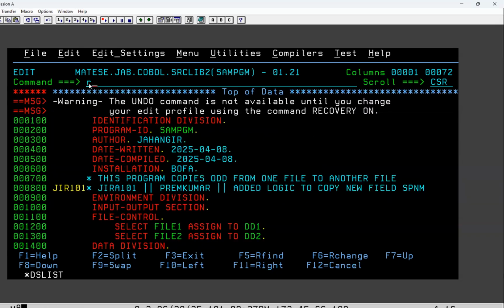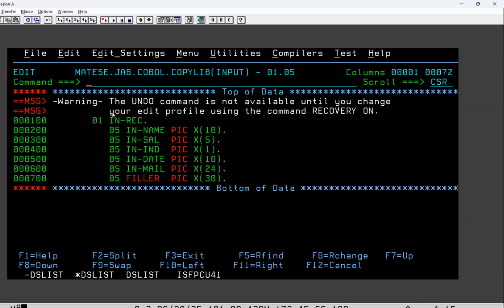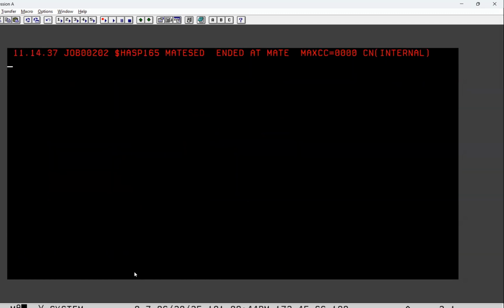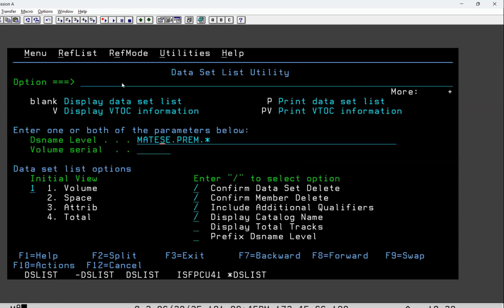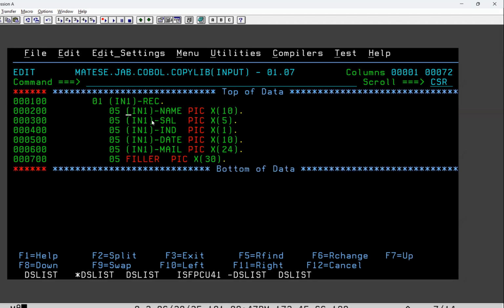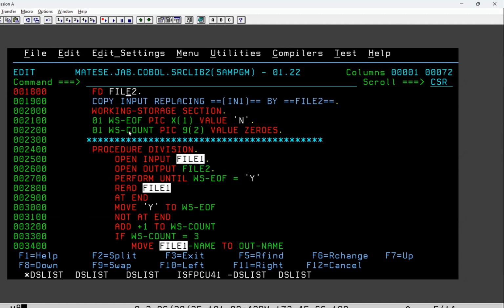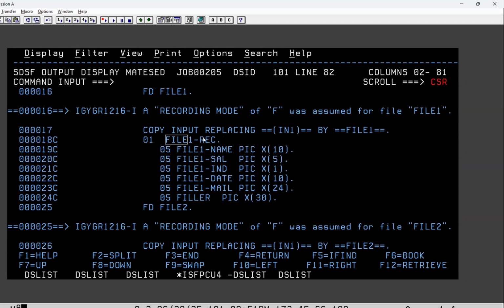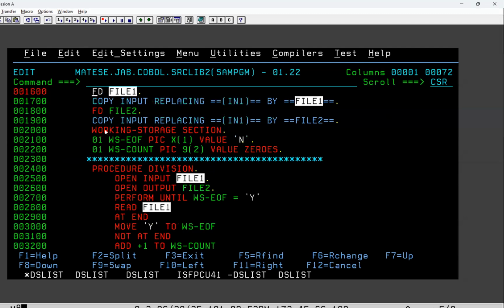How to use COPY REPLACING in COBOL programs || All About Mainframes